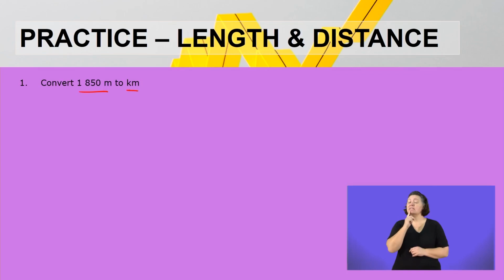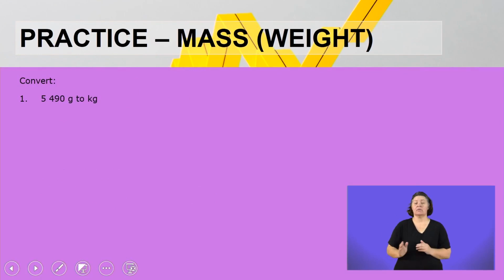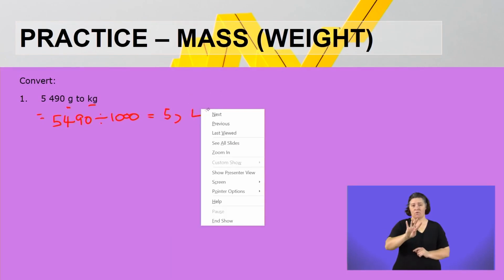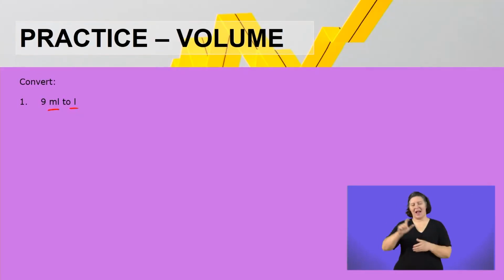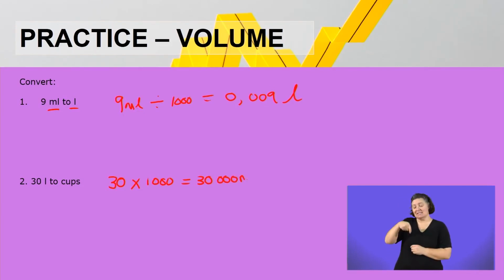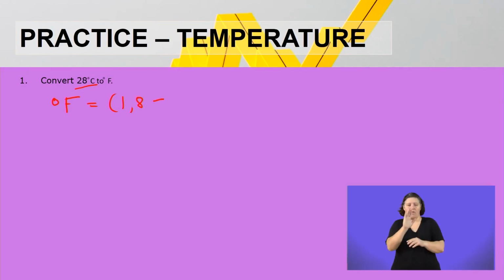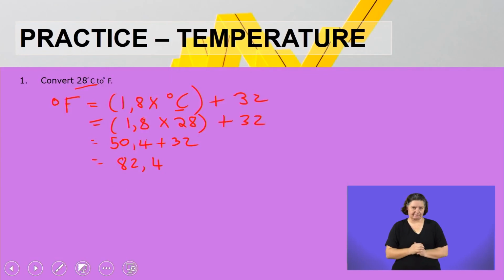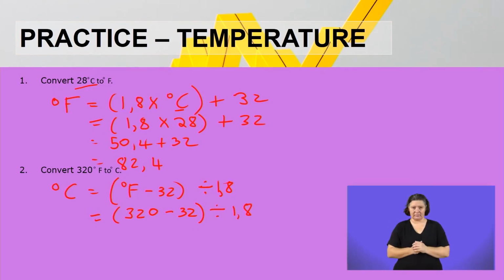Maths Literacy Grade 12 The Metric System Video 2 Seg 1